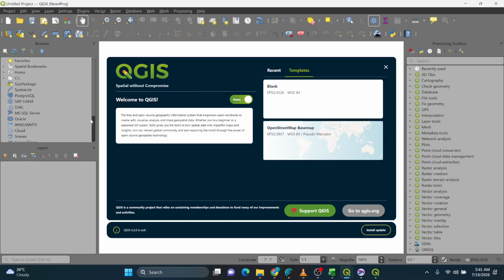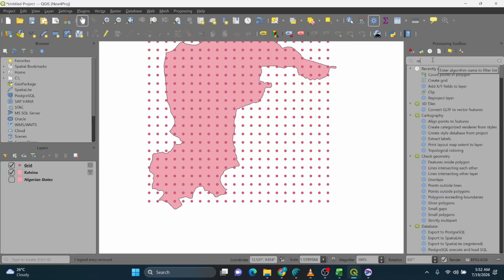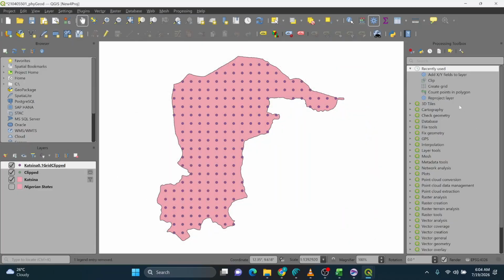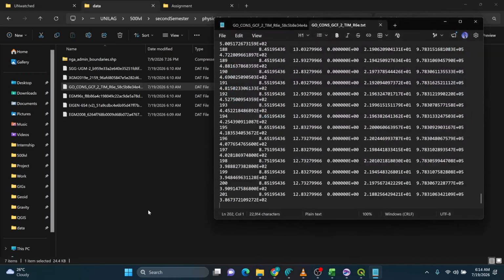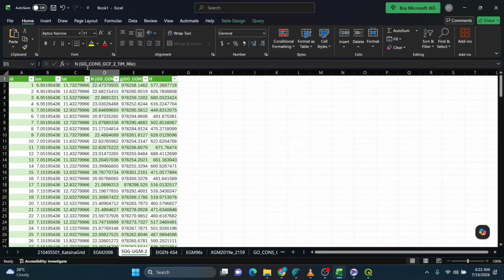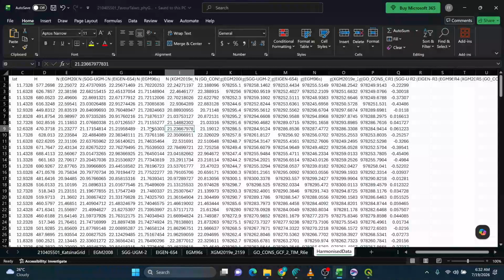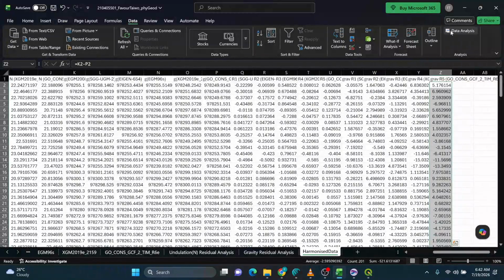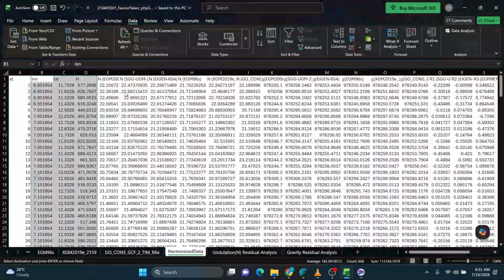Guide for Map and ANOVA Analysis of Global Gravity Models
ANOVA analysis and map comparison of  6 Global Gravity Models as required for a physical Geodesy term paper